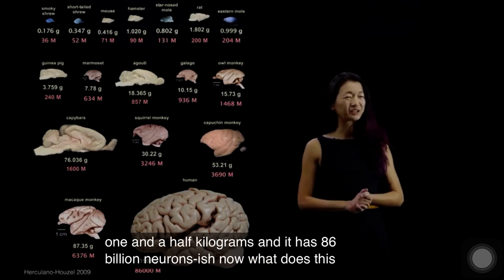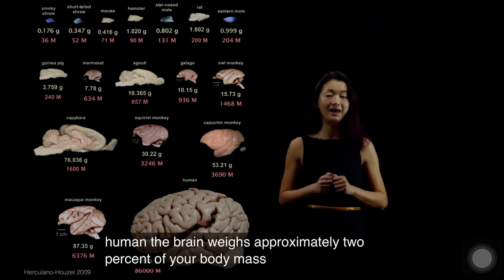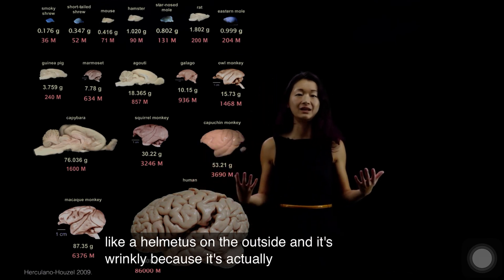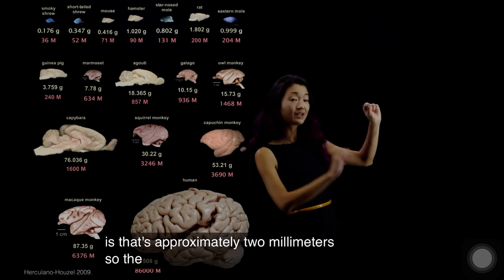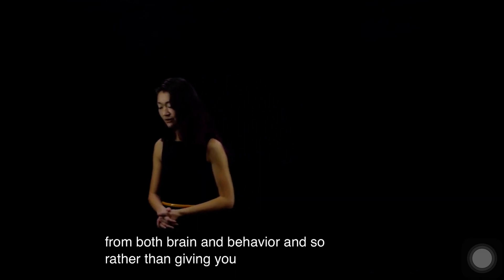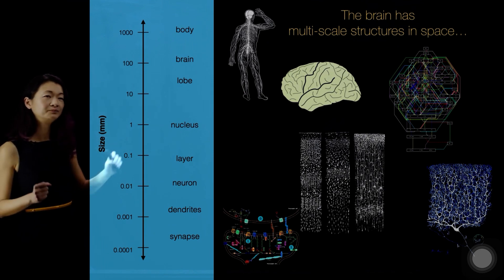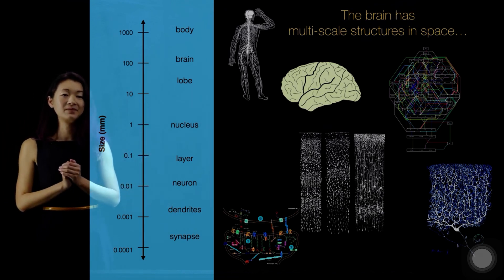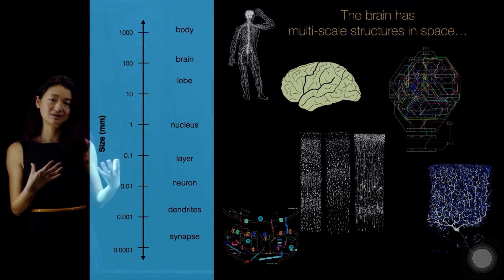November 30, 2023